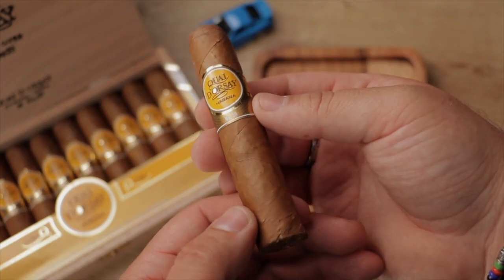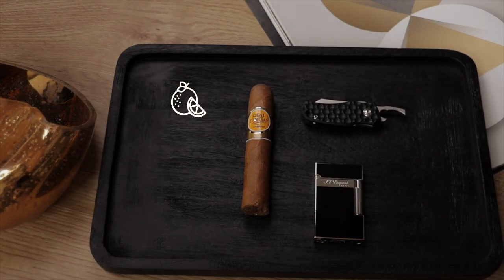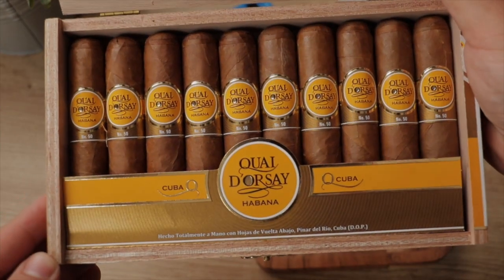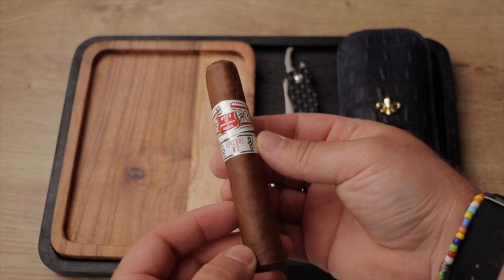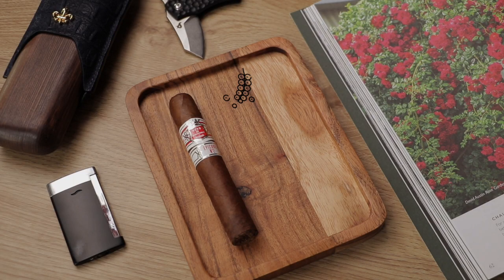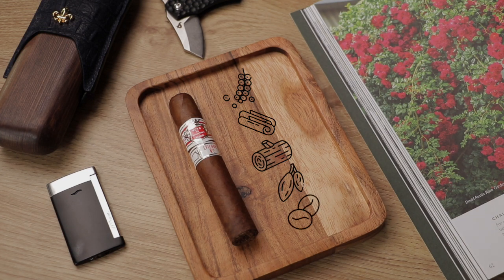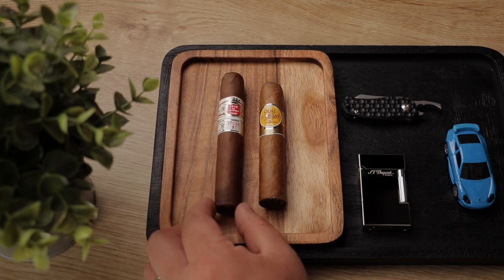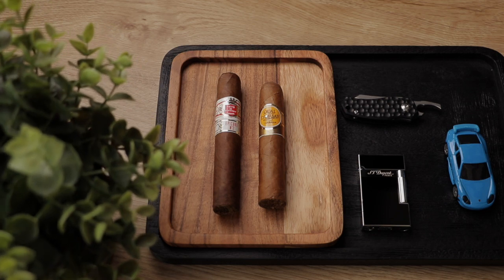2 Habanos Cigars Perfect for Beginners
If you're new to cigars and want to try some great cigars that are perfect for beginners, then check out our selection of 2 Habanos cigars. These cigars are great for anyone, regardless of experience level, and will give you some great tips to keep in mind when smoking cigars.

🎥 TIMECODES

0:00 intro